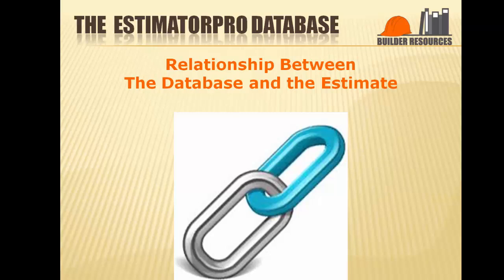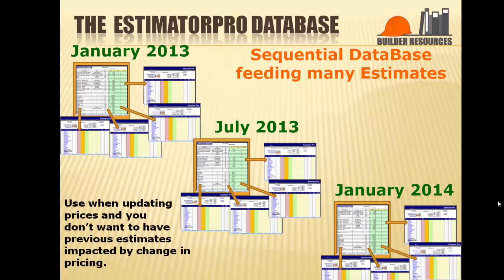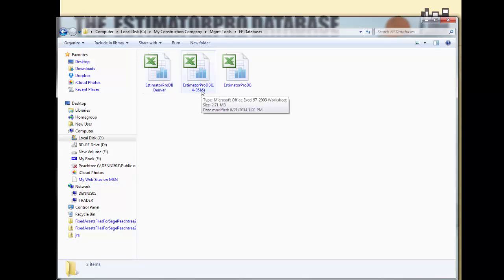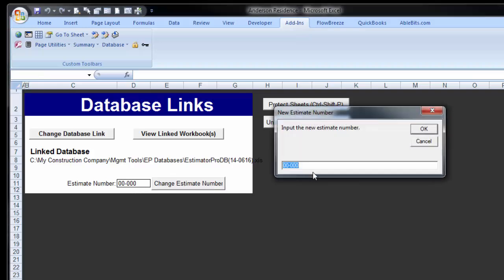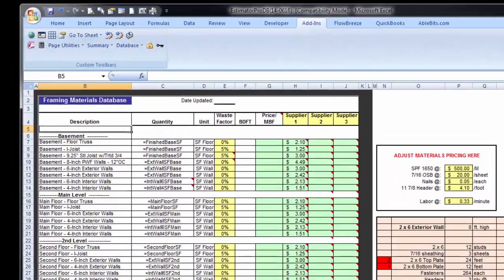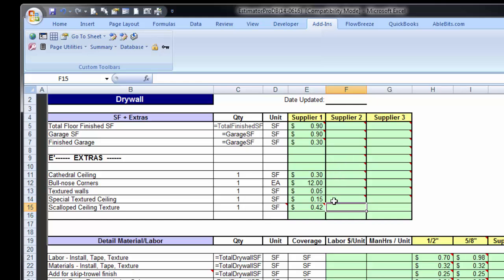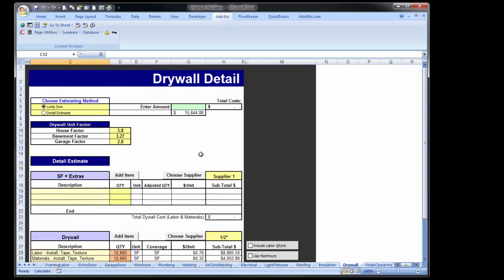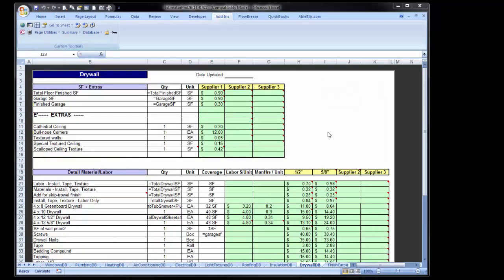Understanding the EstimatorPro Database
Introduction to the EstimatorPro database and suggestions on how to set the database up.